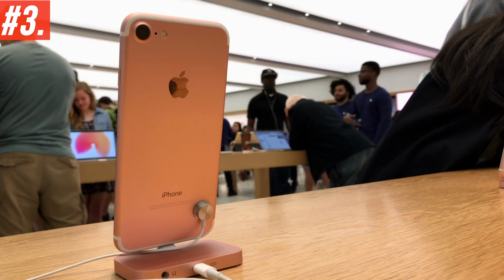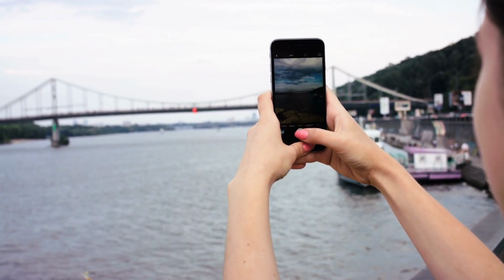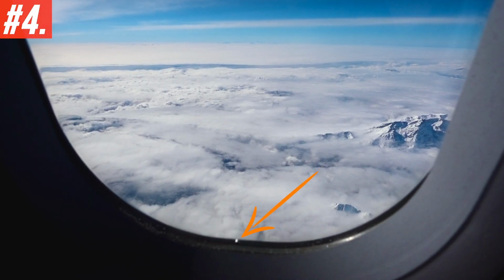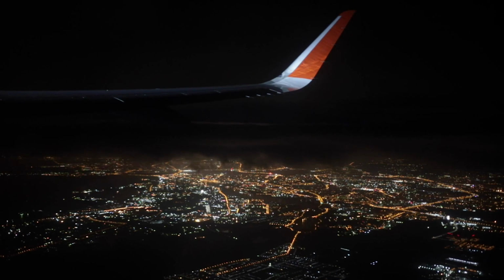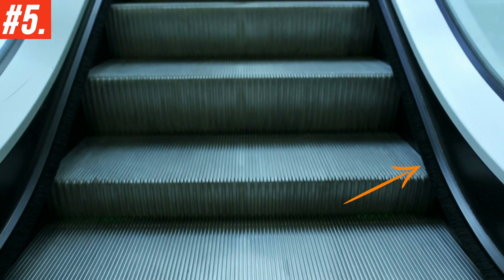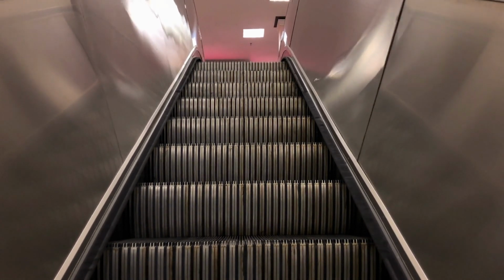Why Are There Holes In Airplane Windows? 7 Everyday Things That Have a Hidden Purpose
Humans are creatures of habit. We are so used to the things we use everyday that they simply become routine. This causes us to miss out on certain details or features that makes common objects much safer, more useful, and more interesting. For instance, did you know that the little arrow next to your gas gauge is a convenient feature that indicates which side of the car your gas tank is on. Here, we have compiled a list of such things whose hidden potential can be extremely handy.